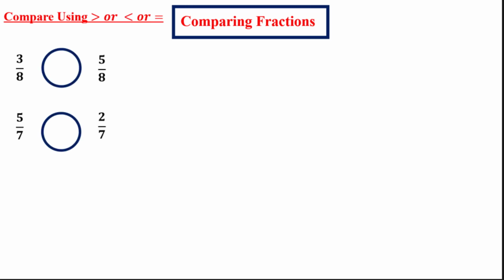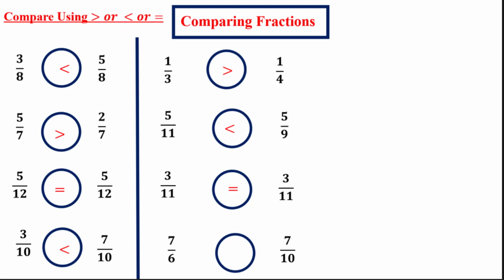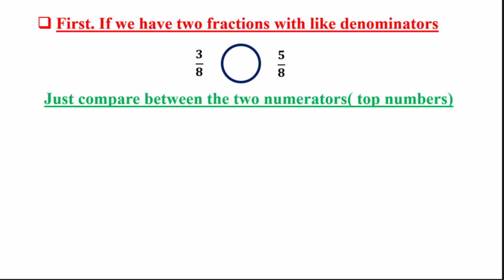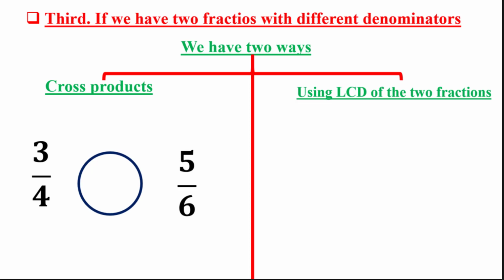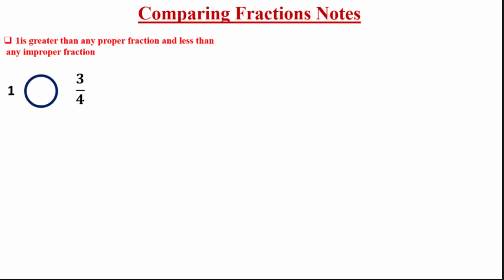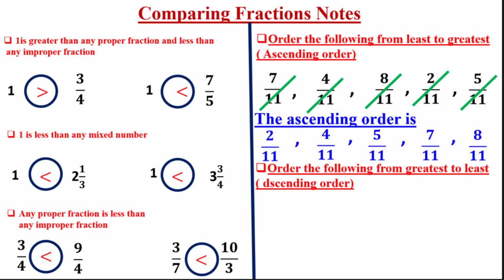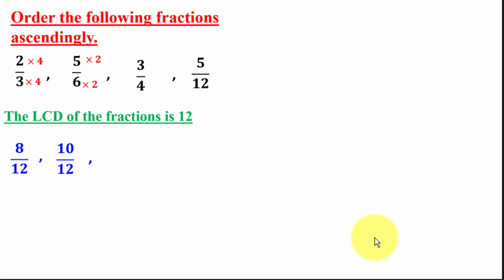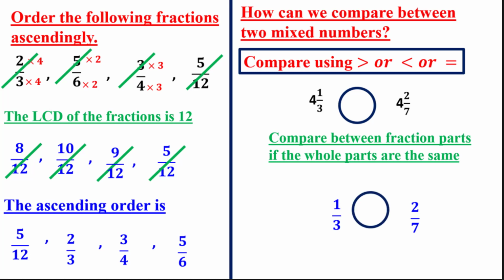comparing Fractions part 1 حصة 3 / رياضيات خامسة ابتدائي لغات/تجريبي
1- comparing between two common fractions.
2- comparing between 1 and proper fraction
3- compare between 1 and improper fraction
4- comparing between two mixed numbers.
5- comparing between proper and improper fraction.
6- Order a set of fractions from least to greatest with the same denominators.
7- Order a set of fractions with the same denominators.
8- comparing a set of fractions with same numerators.